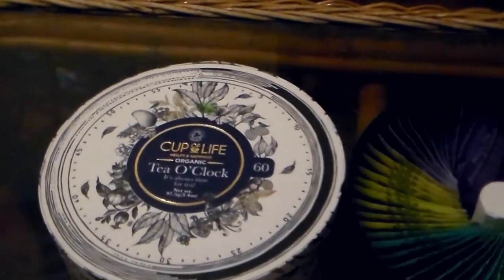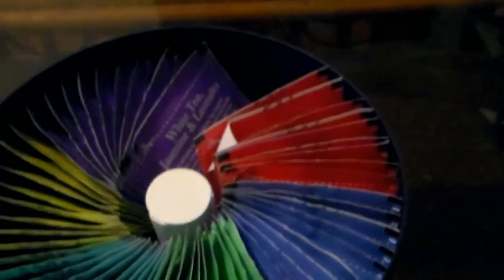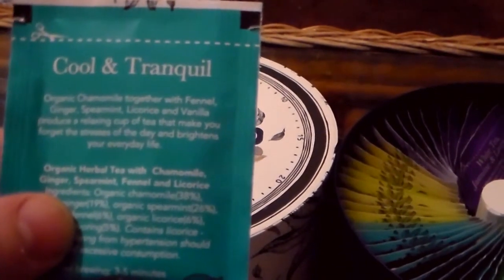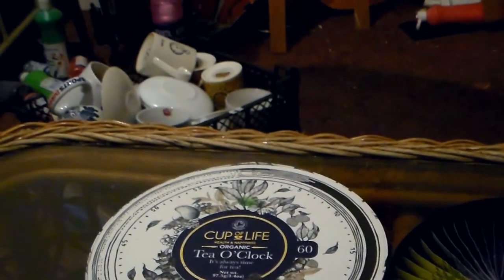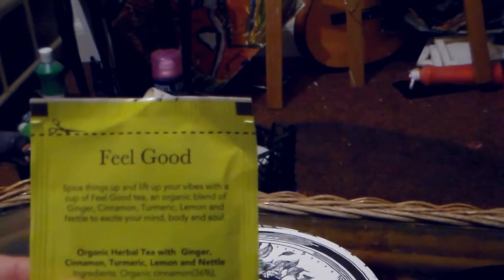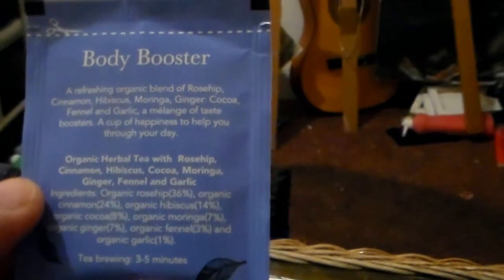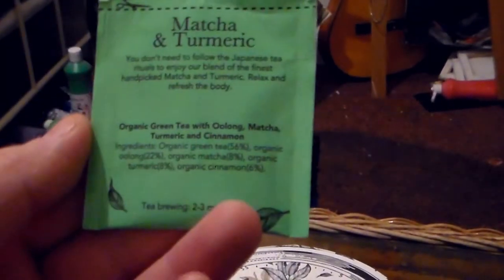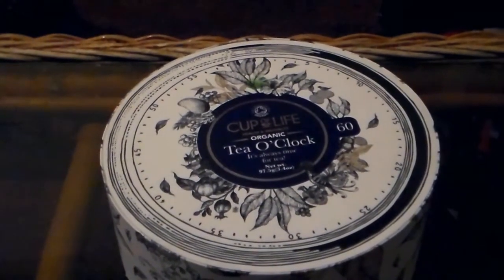Cup of Life Tea O'Clock Organic Selection Box